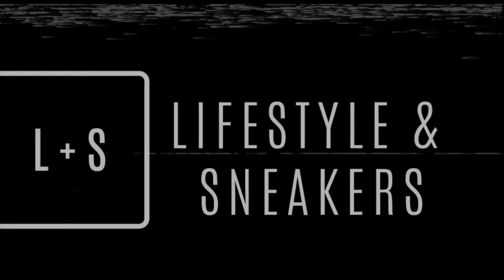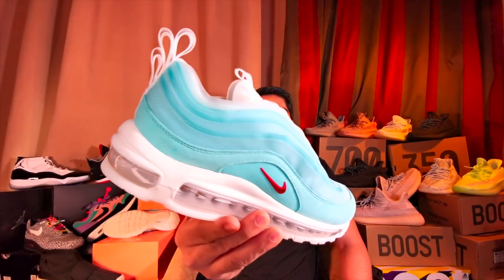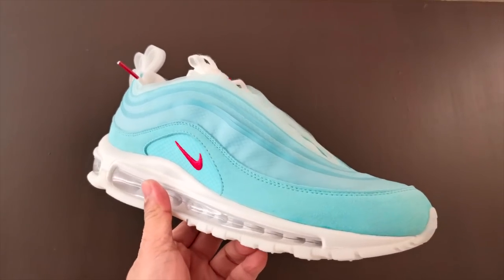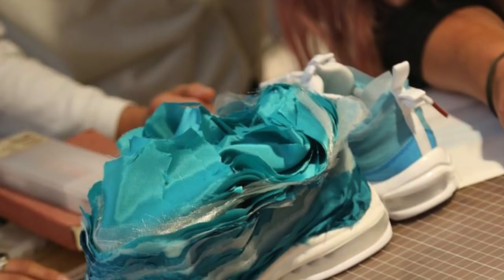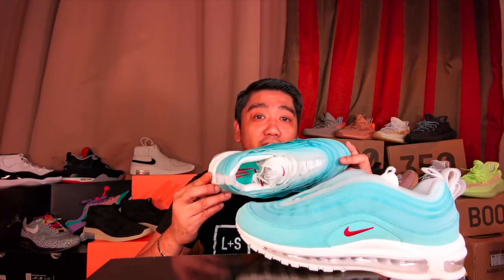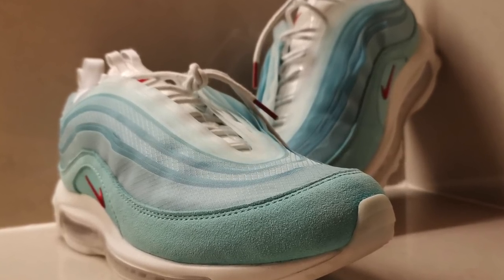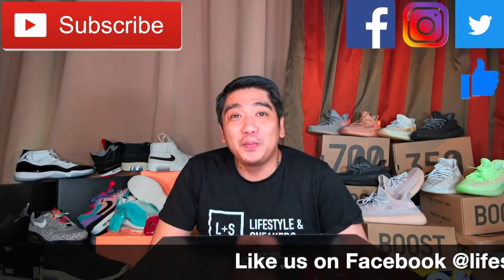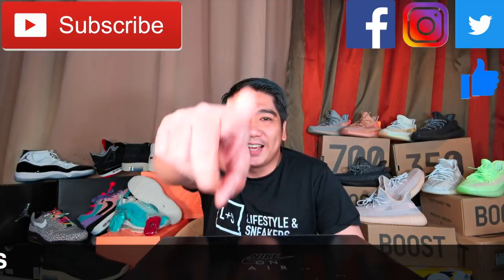Air Max 97 Shanghai Kaleidoscope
Best Air Max Ever! Best Air Max Ever! Best Air Max Ever! Best Air Max Ever! Best Air Max Ever! Best Air Max Ever! Best Air Max Ever!

Shanghai Kaleidoscope! Shanghai Kaleidoscope!
Shanghai Kaleidoscope! Here’s what you need to know about the upcoming Nike Air Max 97 Shanghai Kaleidoscope! Designed as part of Nike’s On Air competition, the hotly-anticipated shoe is the brainchild of jewellery designer Cash Ru, and you need a pair in your collection!
Building on a white base, bold blue panels feature throughout for a pop of contrast. Inspired by Ru’s impression of the clouds floating along Shanghai’s skyline as they shift and dissipate to create new forms and shapes, an ultra comfy Air unit down below helps to emphasise the shoe’s cloud-like properties. Interestingly enough, this stand out pair also makes use of double tongue tabs and triple heel tabs for a look that’s bound to turn heads for many years to come!
The perfect blend of classic and contemporary, if you are searching for the perfect pair of kicks to rock whatever the weather, then look no further! A must cop for any sneaker collection, we recommend you go true to size for the perfect fit!
The above pair, which features a multi-layered design on the translucent blue upper with contrasting red detailing on the tongue and sides, was part of the Air Max Day 2018 “On Air” design contest and was chosen to represent Shanghai Cash Ru’s design is an interpretation of what the designer sees when looking at Shanghai’s clouds as they shift and take on new forms.
Ru’s original sketches weren’t exactly wearable but rather an “art piece” as he described them. “Turning concept into reality was a long, complicated journey,” he says. “The birth of a sneaker requires a lot of collaboration and communication.”
“Designing a sneaker of my own is really a childhood dream,” he continues. “I’ve been a huge fan of sneakers since secondary school. I feel really lucky and grateful for the recognition my design has received.”
The winning designs from Nike’s 2018 On Air contest will drop today, April 13.  Check out official product shots of Ru’s design above, and an on-foot image below.

Nike’s On Air initiative has spawned quite a few recreations thanks to the many creatives spread across the entire globe, giving some of the most popular Air Max silhouettes a take personal in every way. Forming an inspiration around the city’s sky-filled horizon, the forthcoming Air Max 97 “Shanghai Kaleidoscope” is an homage to home designed by Cash Ru. Sole units are left white as a symbol of the clouds that float by while the rest of construction opts for a tooling much more eccentric and chaotic. Uppers, dressed in their light sky blue tone, are whimsical in nature as its fabrications extends past traditional overlays to create an illusive visage that bears resemblance to the overarching theme. Suede mudguards add dimension by way of texture and shade variance, sitting next to accompanying accents like the bold red branding and multiplied tabs found along both the tongue and heel counter.

6 Air Jordan Give Away Mechanics!